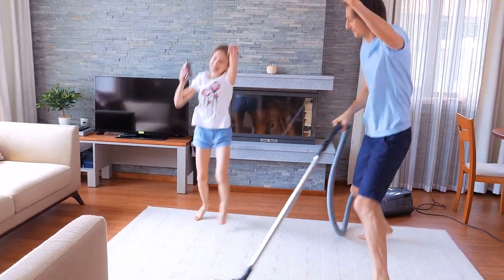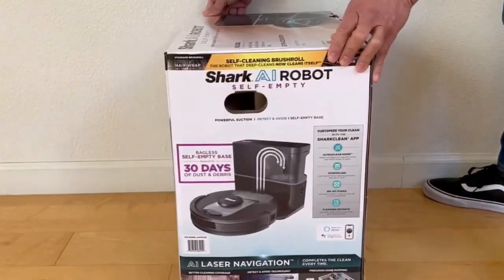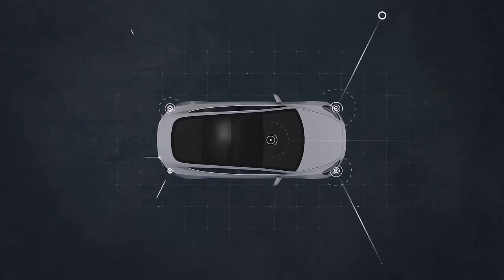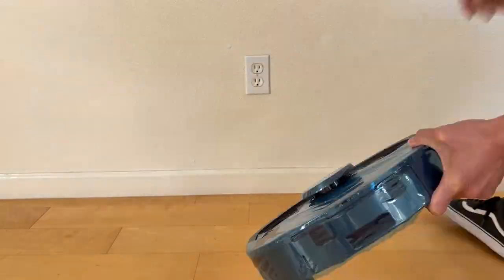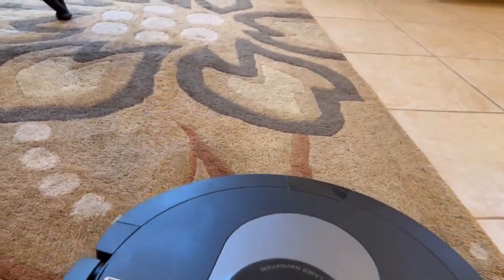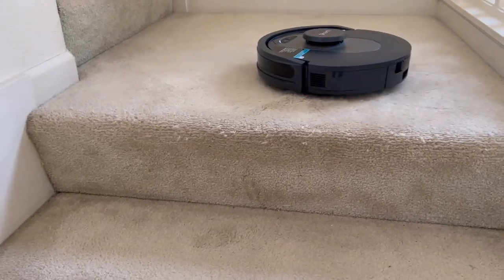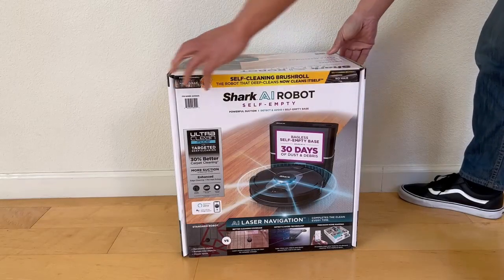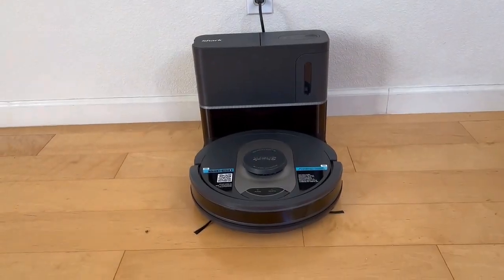Shark UR2500SR AI Ultra Robot Vacuum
The Shark UR2500SR AI Ultra Robot Vacuum is the ultimate cleaning solution for your home that combines advanced technology with a sleek design to make keeping your home spotless a breeze.

This cutting-edge device with its sleek and modern design is packed with advanced features that make cleaning your home easy.

The Shark UR2500SR AI Ultra Robot Vacuum is packed with features and benefits:

• Powerful suction motor for effective dirt and debris pickup
• Multiple brushes, including a multi-surface brush roll and a tangle-free brush roll, for thorough cleaning.
• Sensors for obstacle avoidance and mapping out the home.
• Advanced artificial intelligence technology for efficient navigation and cleaning
• Smartphone app control and scheduling
• Allow cleaning under furniture and hard-to-reach areas.